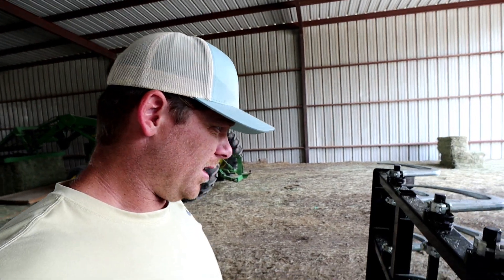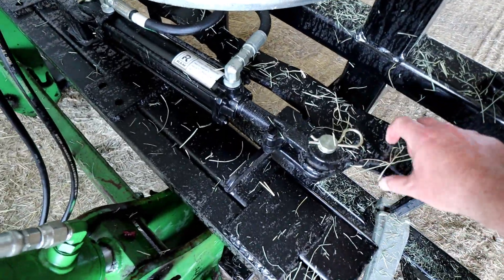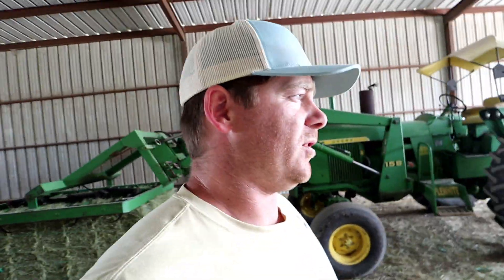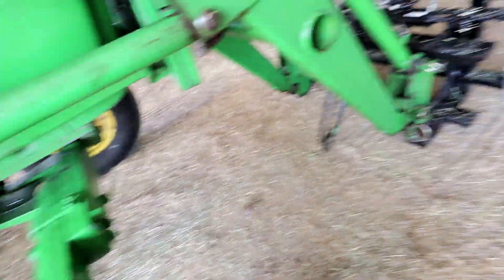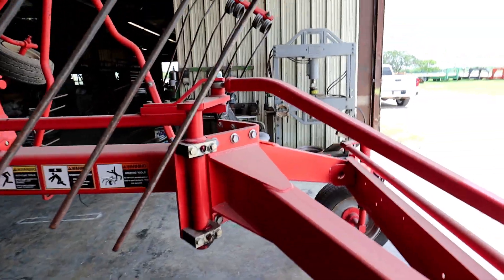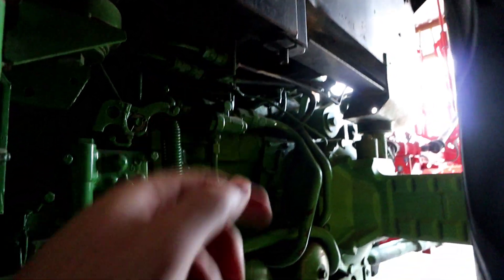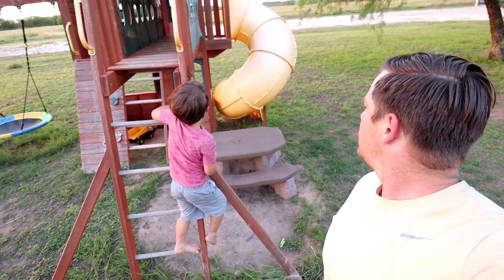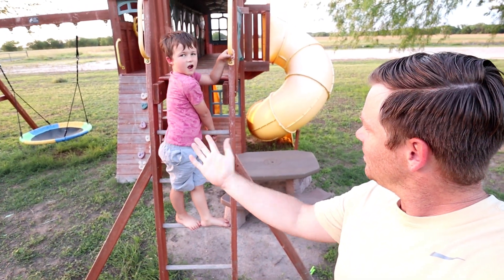It never rains at the right time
We sell some hay and a tractors breaks down. The rain never seems to be at the right time. Our hay is getting too long and we may buy a new truck.